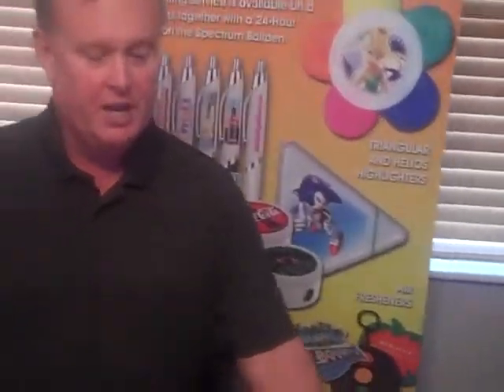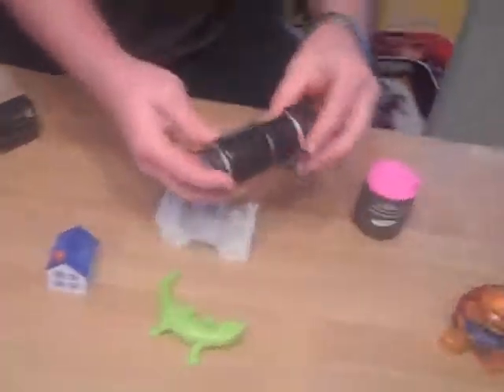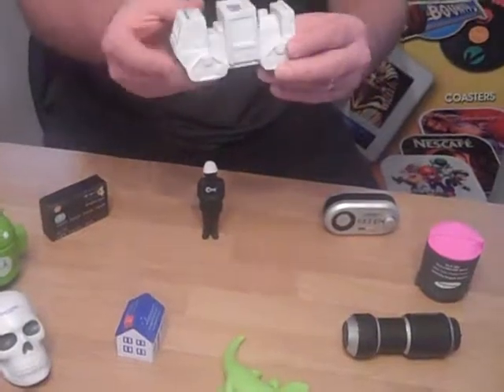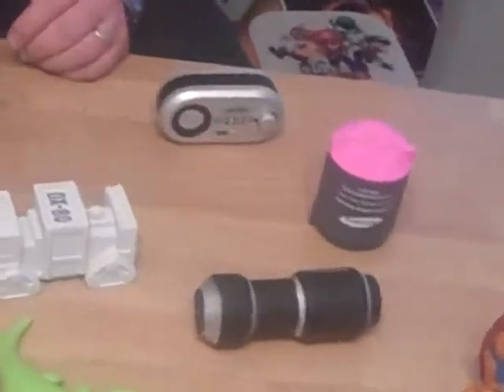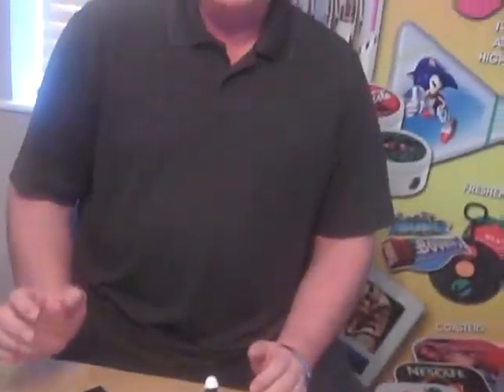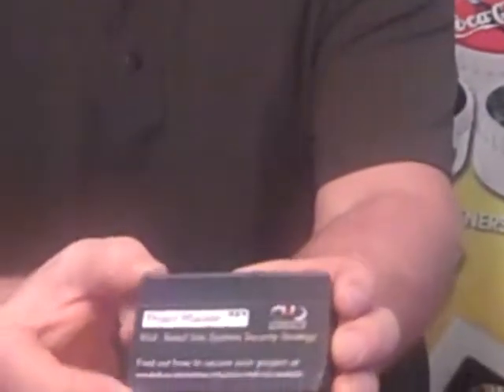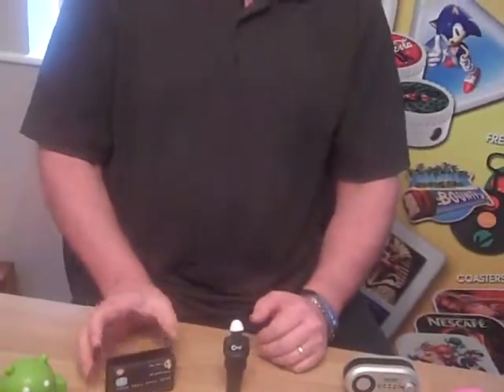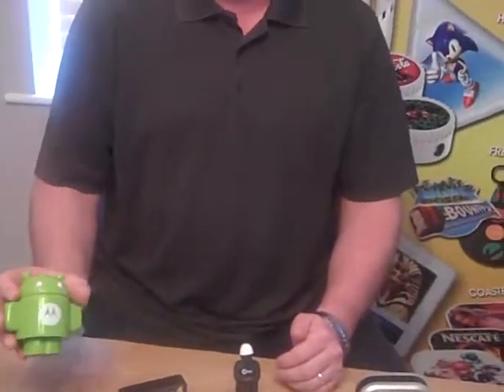Made to Order Promotional Stress Balls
Did you know that promotional stress balls can be made to order? In this video Dan Toombs of stressballs.co.uk shows off some of the custom made stress balls that he has supplied customers over the years.

If you would like to have bespoke stress balls manufactured for your company, please